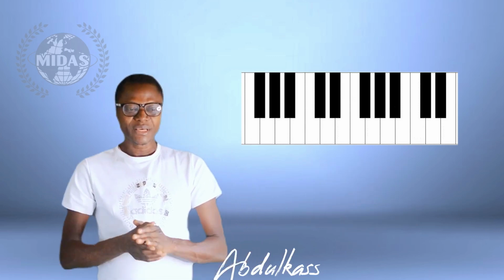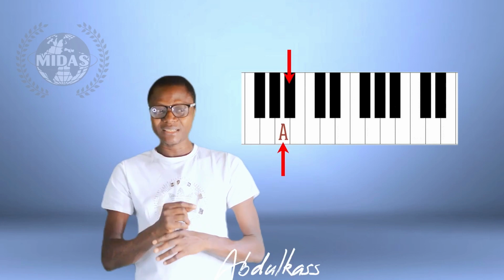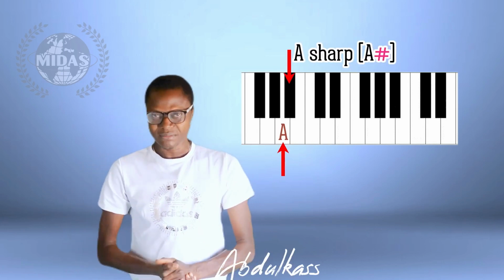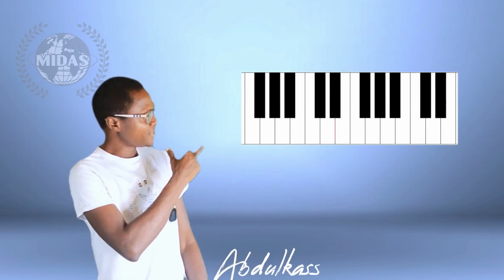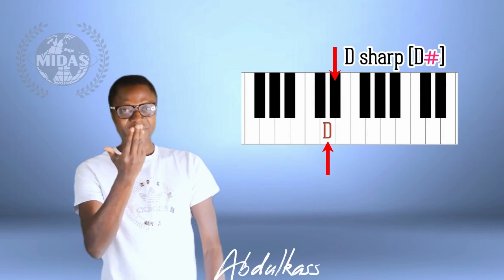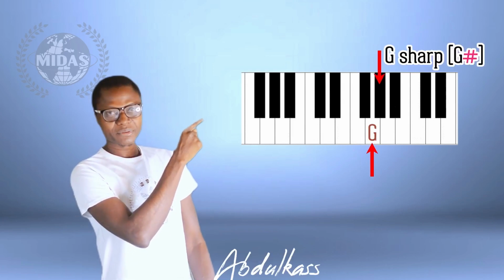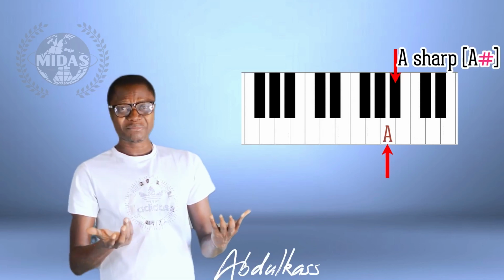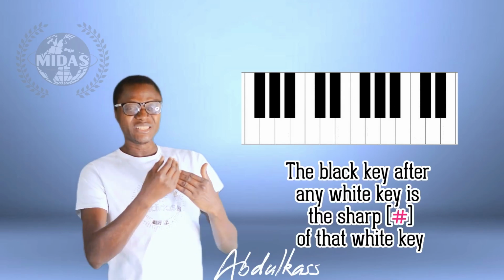How to play the Piano for people in a hurry (2 of 5)